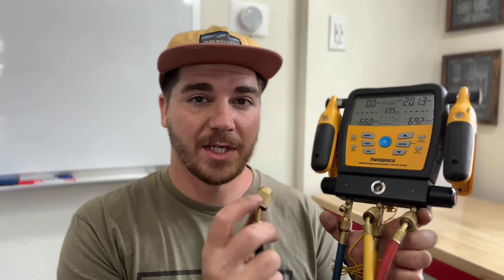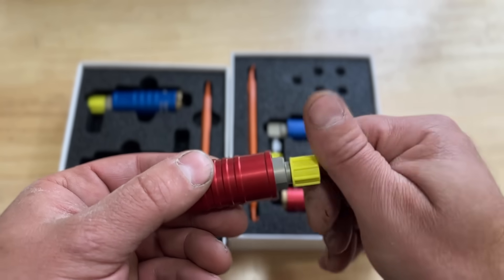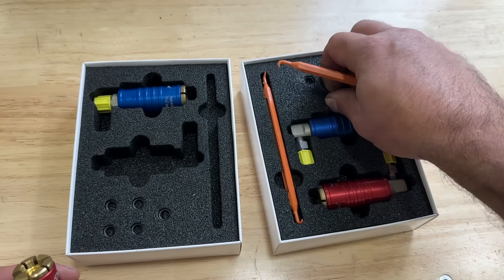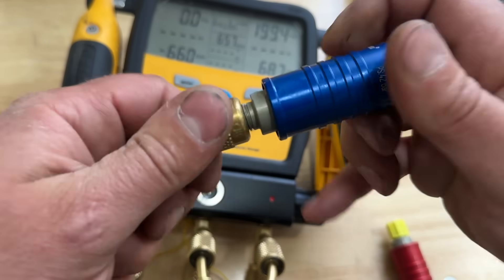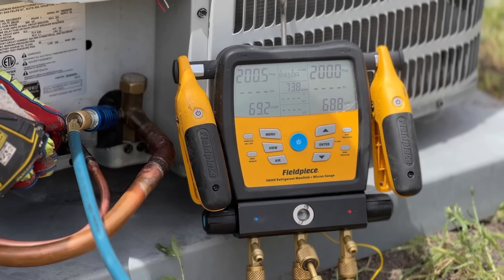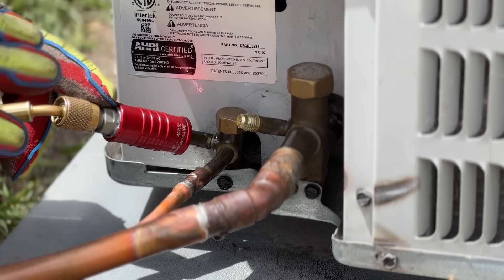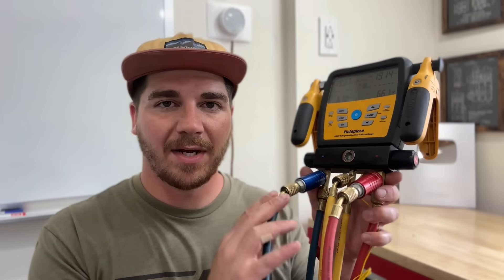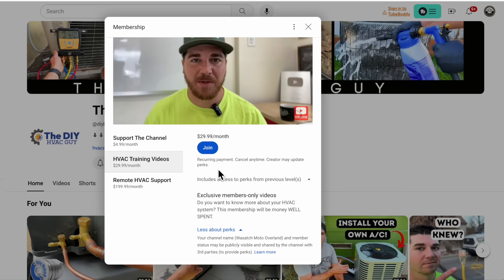This New HVAC Tool Is A GAME CHANGER.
Weh Low Loss Fittings Straight
Weh Low Loss Fittings 90 Degree